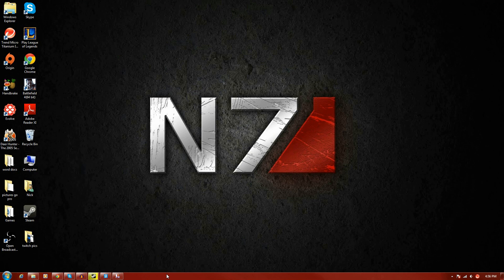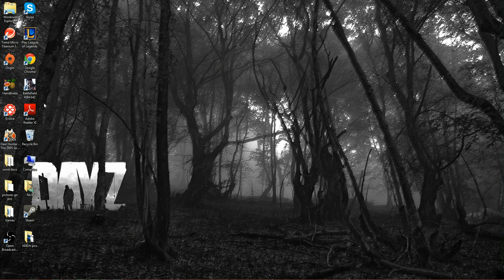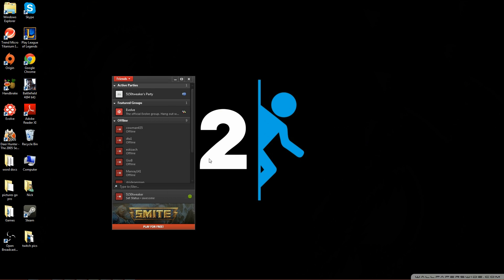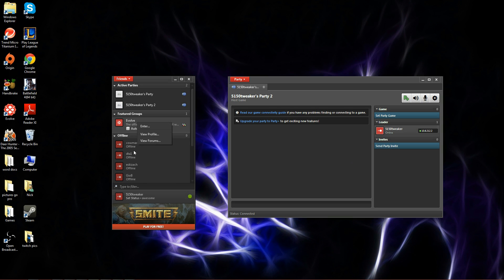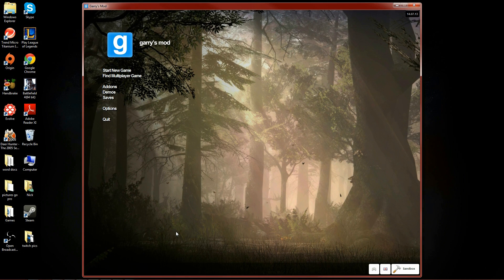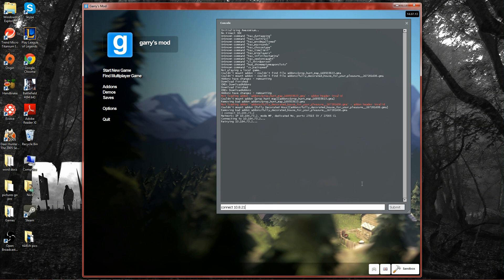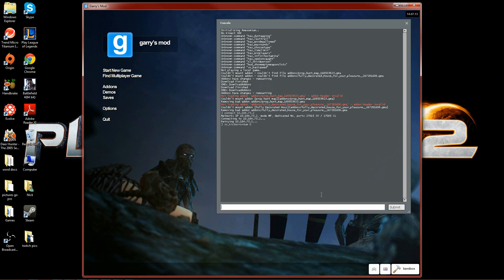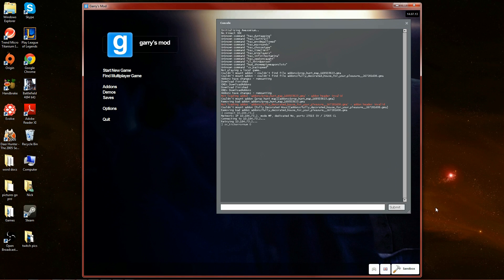How to host Gmod Server [no Hamachi][no Port Fowarding]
A very simple way of hosting a sever on gmod (Garrys Mod)